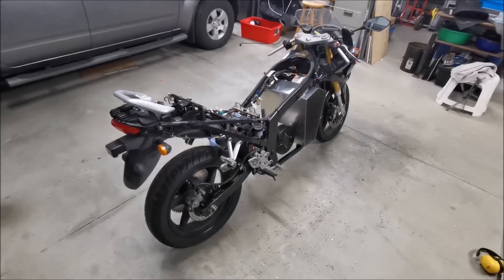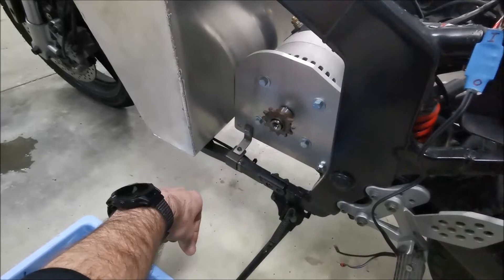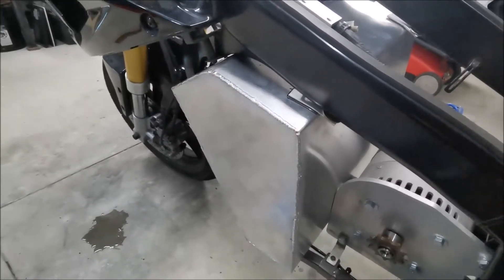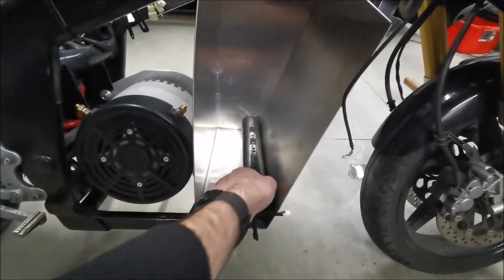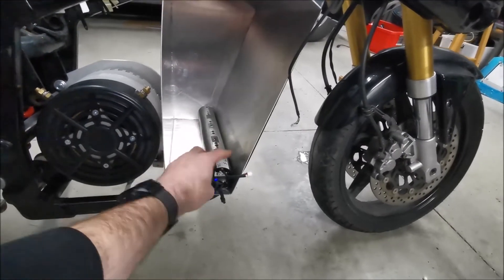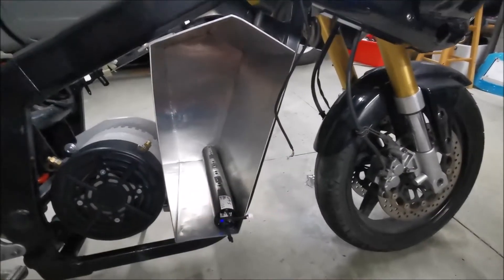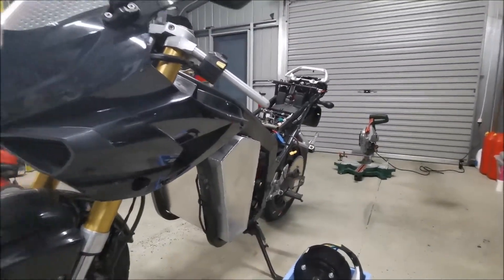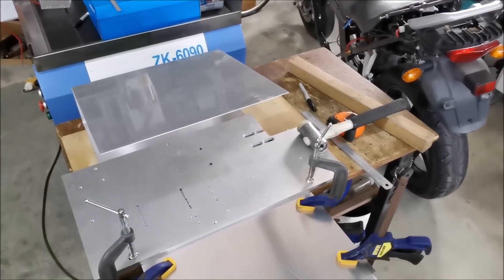Electric motorbike update 1 - new motor and battery solution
Update on the electric motorbike project, new motor fitted and battery box mostly welded together.
The motor is a Motenergy ME-1003, around 12kW continuous @ 72V. The battery tubes are recycled from Segway electric scooters, they are 10S 2P Lithium Ion using 10A high-discharge rate Samsung cells.